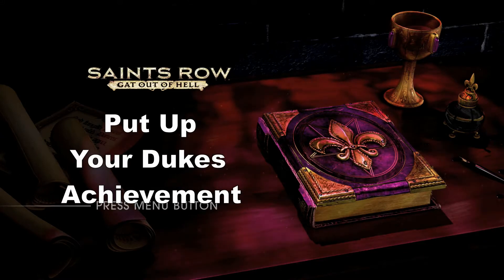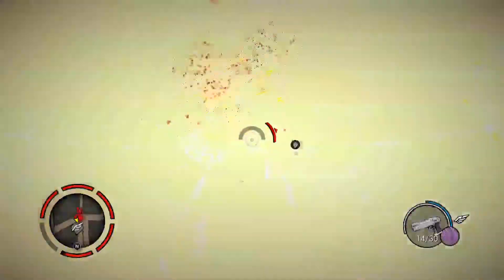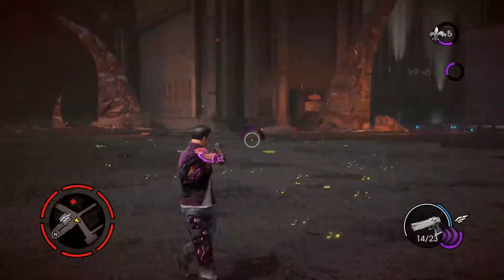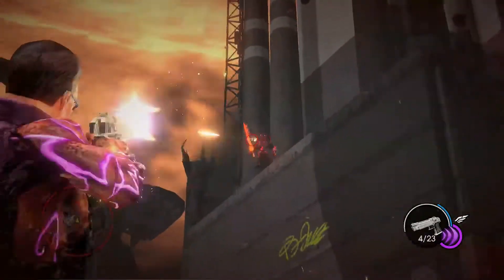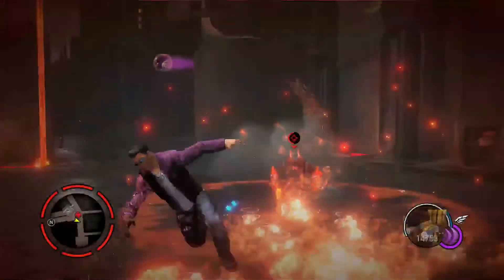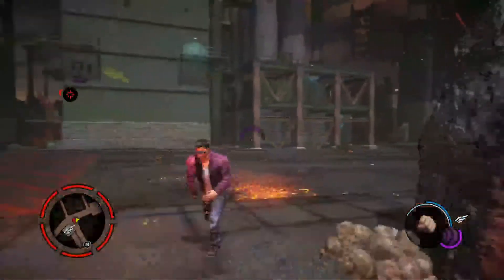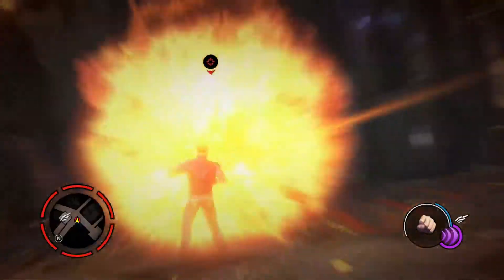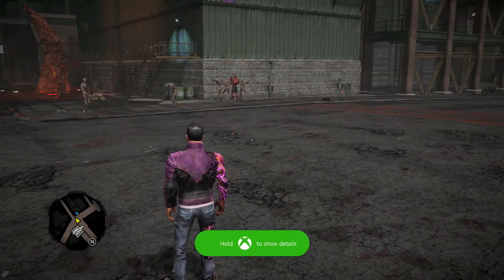Gat Out of Hell: Put Up Your Dukes Achievement Guide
Gage shows you an easy way to get the Put Up Your Dukes achievement in Gat Out Of Hell.